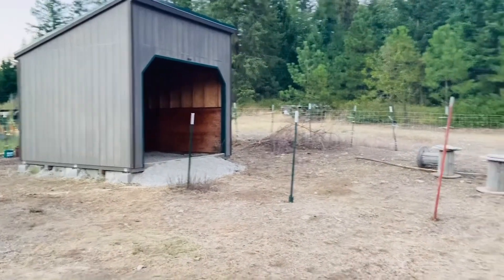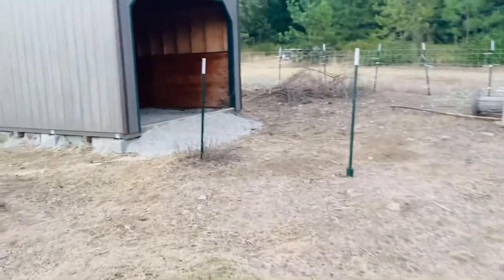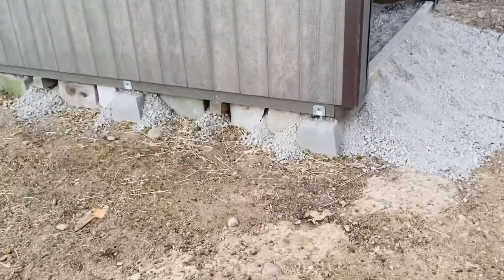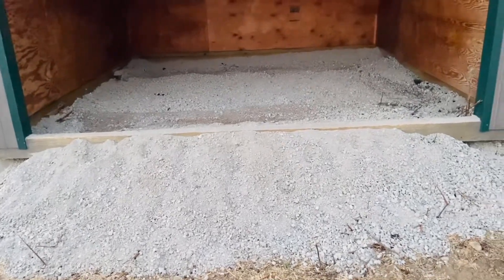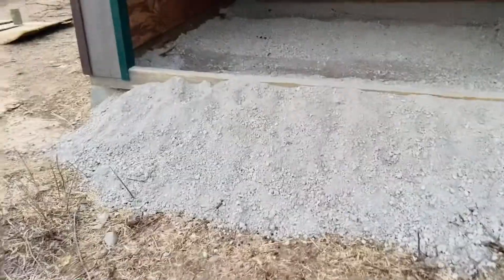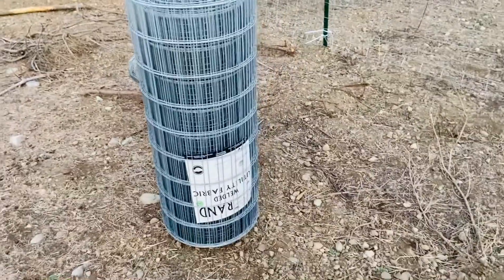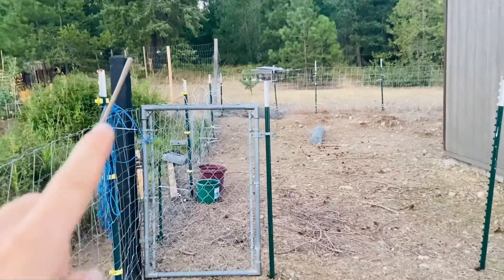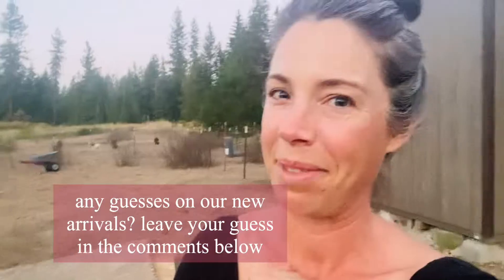Surprise coming to the Homestead! Gotta get things ready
We’ve got a surprise coming to the homestead. Come see what projects were completing before arrival.

Send Mail to:
Ashley
Hayden ID, 83853